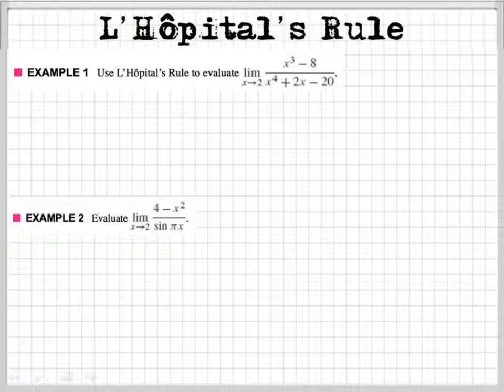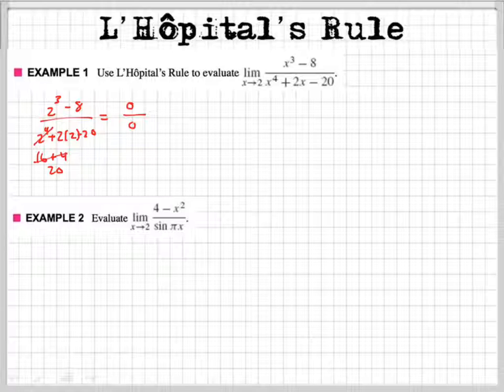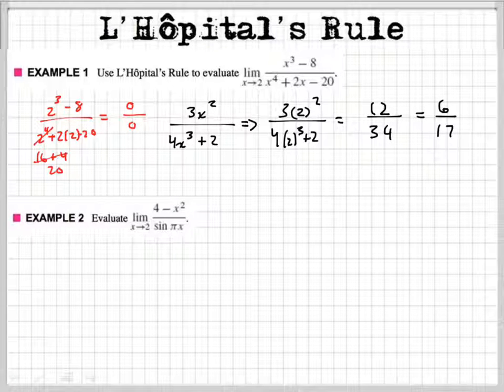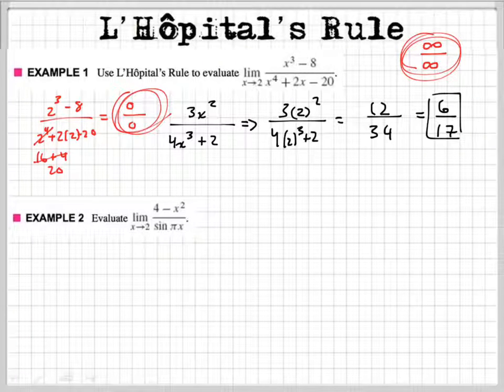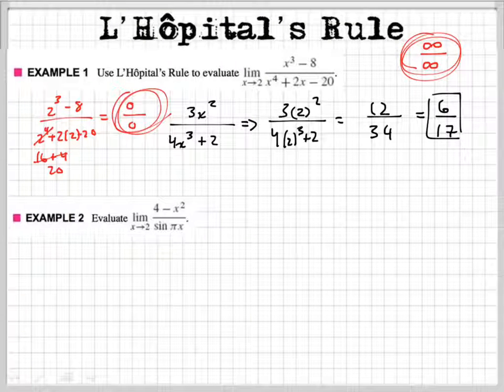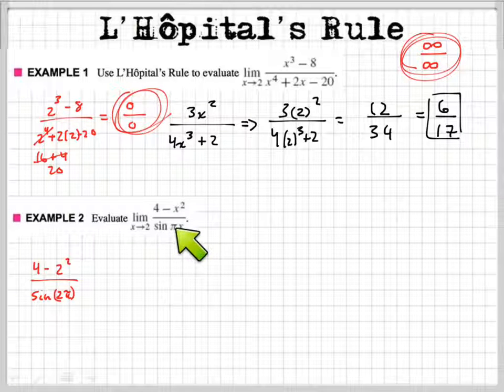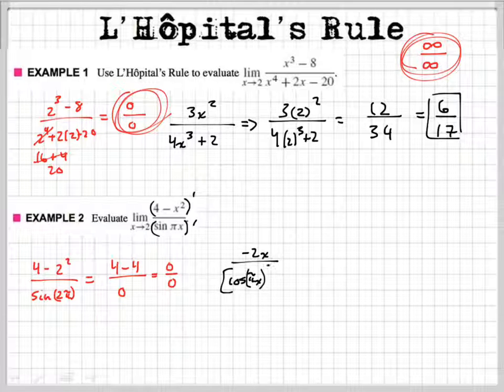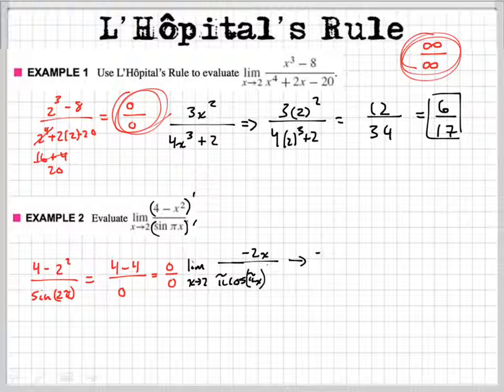L'Hopitals rule example 1 and 2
How do you use L'Hopital's rule?